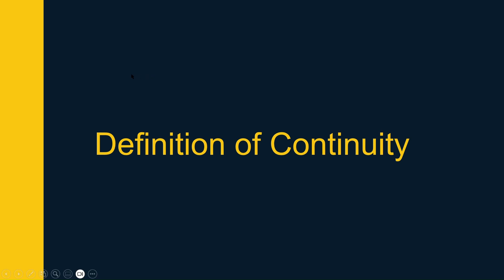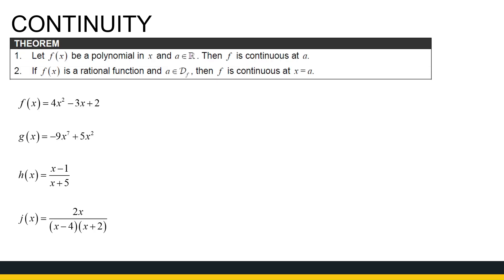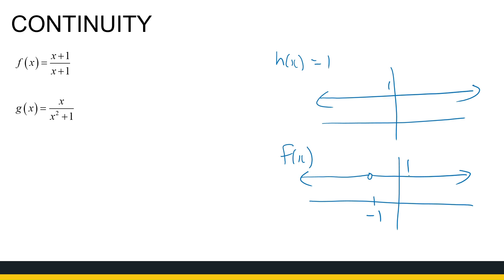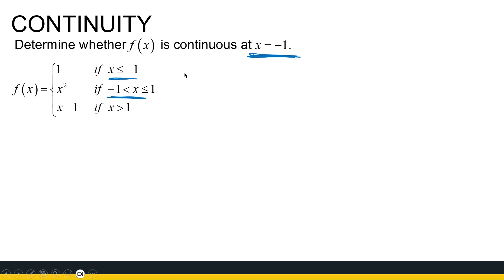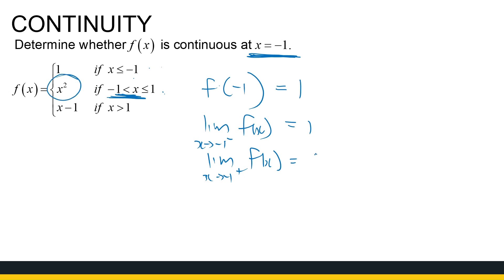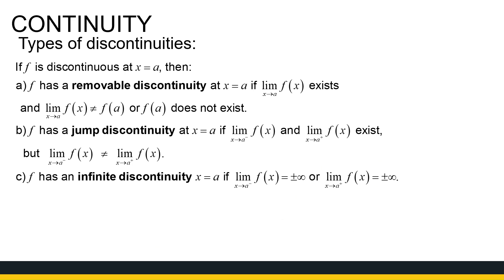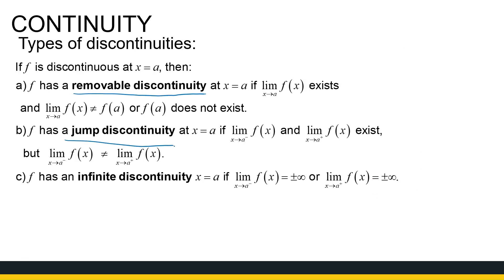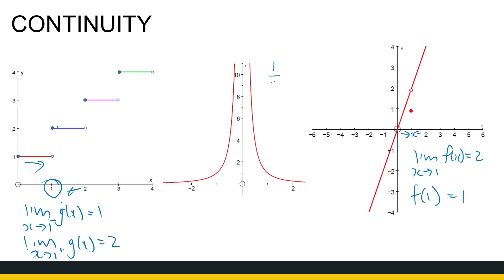Definition of Continuity